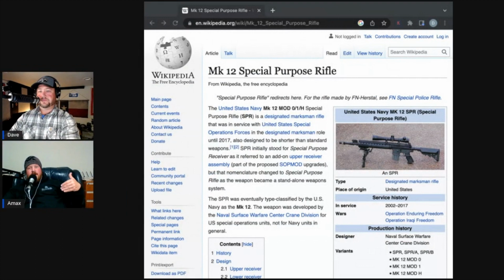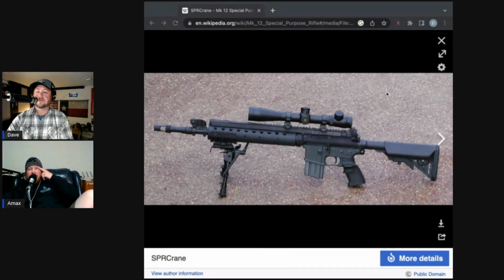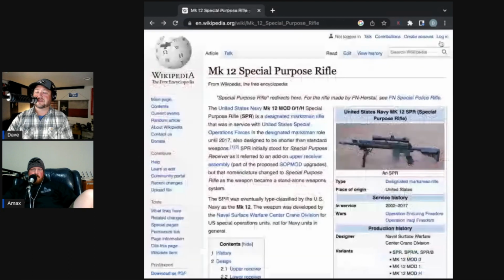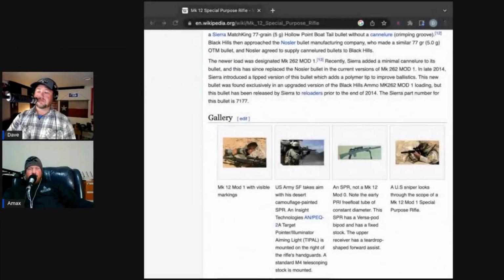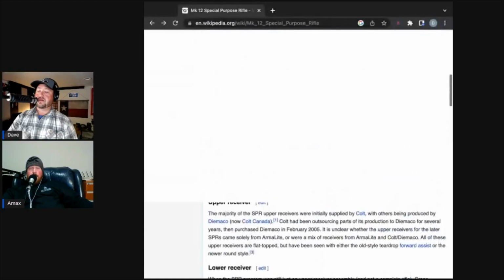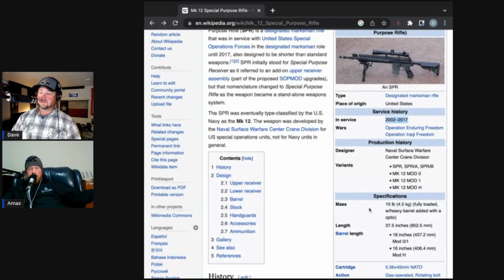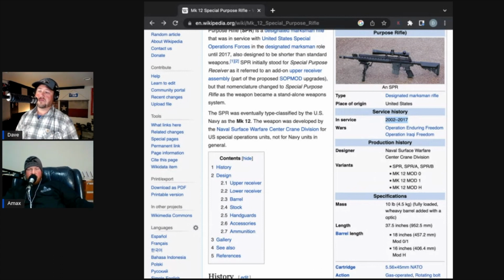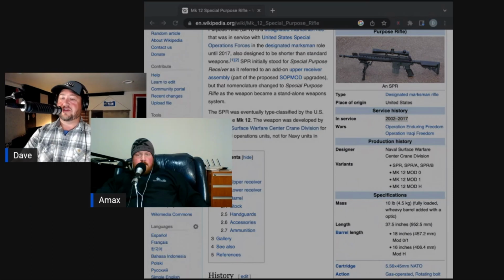They Developed a 3Gun Rifle for Combat? - GWOT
Thanks for all the love and support! Pick up a T-Shirt or a Mug

Dave's Recommended Gear:

Filmed with:
GoPro Hero9 Black
Rode VideoMic Pro+
Rode Wireless GO II
Rode Lavalier GO

Podcast with:
Rode Rodecaster Pro
Rode PodMic
Zoom H6
Audio-Technica BPHS1

Edited on:
Mac Mini M1
LG 34” Ultrawide

Fan Mail:
1740 Dell Range Blvd